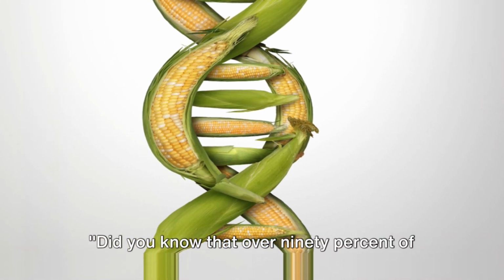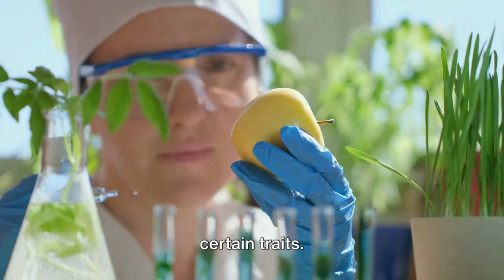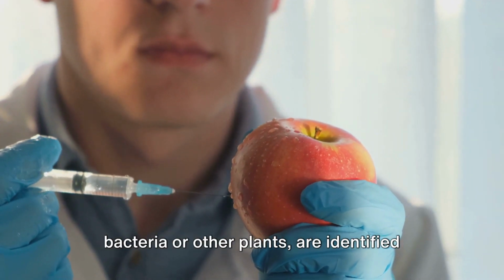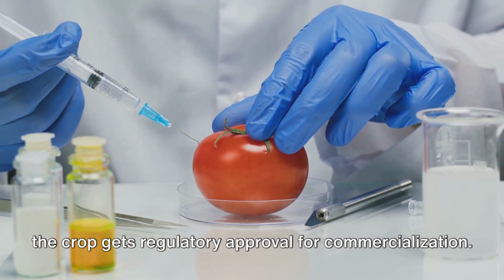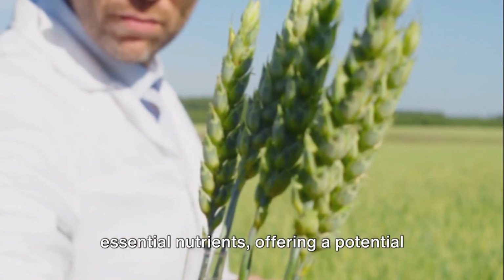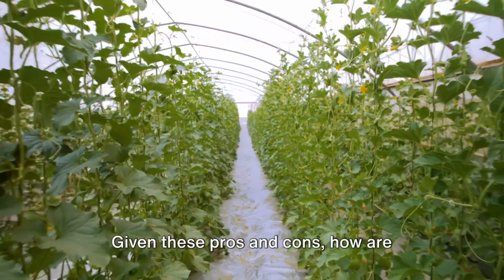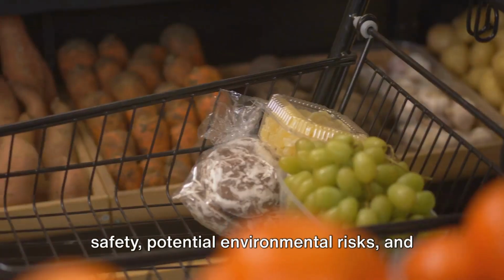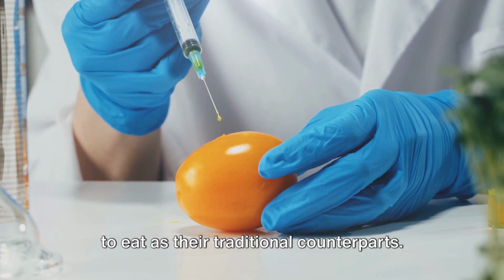Transgene Food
Transgene food: What? Why? How? Pros & Cons? Regulations?

"Transgenic food," also known as genetically modified (GM) or genetically engineered (GE) food, refers to crops or organisms that have been altered at the genetic level using biotechnology techniques. These modifications involve the insertion of genetic material from one organism into another to confer specific traits or characteristics. Here's an overview of transgenic food, including its definition, reasons for development, methods, pros and cons, and regulatory considerations:

 What is Transgenic Food?

Transgenic food refers to agricultural products derived from genetically modified organisms (GMOs) where genetic material from unrelated species is introduced to confer desired traits. Common transgenic crops include soybeans, corn, cotton, canola, and papaya.

 Why Develop Transgenic Food?

1. Improved Crop Traits: Transgenic crops are often developed to enhance desirable traits such as pest resistance, herbicide tolerance, disease resistance, drought tolerance, and nutritional content.
2. Increased Yield: Some transgenic crops are designed to produce higher yields or grow in challenging environmental conditions, contributing to food security.
3. Reduced Environmental Impact: Pest-resistant or herbicide-tolerant crops can reduce the need for chemical pesticides or herbicides, leading to environmental benefits such as reduced chemical runoff.
4. Nutritional Enhancement: Transgenic crops can be engineered to enhance nutritional content, such as increased levels of vitamins, minerals, or proteins.

 How is Transgenic Food Created?

1. Gene Insertion: Desired genes are identified from one organism (e.g., bacteria, other plants) and inserted into the genome of the target crop using biotechnology tools such as gene guns or Agrobacterium-mediated transformation.
2. Selection and Cultivation: Transgenic plants with the desired traits are selected and cultivated through breeding programs and field trials.
3. Testing and Approval: Transgenic crops undergo rigorous testing for safety, environmental impact, and efficacy before regulatory approval for commercialization.

 Pros and Cons of Transgenic Food:

 Pros:
- Increased Crop Yield: Enhanced traits can lead to higher yields, contributing to food production and availability.
- Pest Resistance: Reduced pest damage can decrease the need for chemical pesticides.
- Nutritional Enhancement: Transgenic crops can be fortified with essential nutrients.
- Environmental Benefits: Reduced chemical use can minimize environmental impact and promote sustainable agriculture.

 Cons:
- Safety Concerns: Potential allergenicity, unintended effects, and long-term health impacts require thorough safety assessments.
- Environmental Risks: Cross-pollination with wild plants, development of resistant pests or weeds, and impact on biodiversity are concerns.
- Ethical Considerations: Issues related to corporate control of seeds, patenting of genetic material, and farmer dependency on biotech companies.

 Regulations for Transgenic Food:

- Labeling Requirements: Many countries have regulations requiring the labeling of transgenic food products to inform consumers.
- Safety Assessments: Regulatory agencies conduct safety evaluations of transgenic crops for human health, environmental impact, and food safety.
- Approval Process: Transgenic crops must undergo extensive testing and regulatory review before commercialization, with guidelines varying by country.

Overall, the development and use of transgenic food are subject to scientific scrutiny, regulatory oversight, and public debate regarding safety, environmental impact, ethical considerations, and consumer choice. Proponents argue that transgenic crops can address agricultural challenges and contribute to sustainable food production, while critics raise concerns about safety, environmental risks, and broader societal implications.